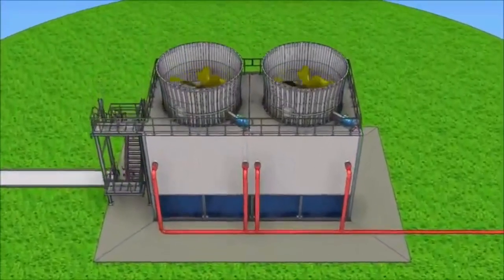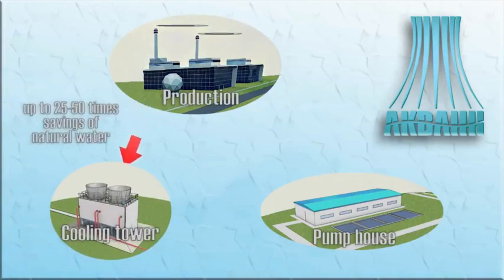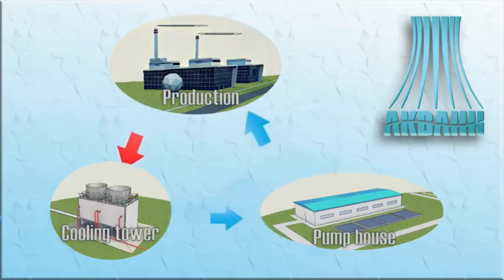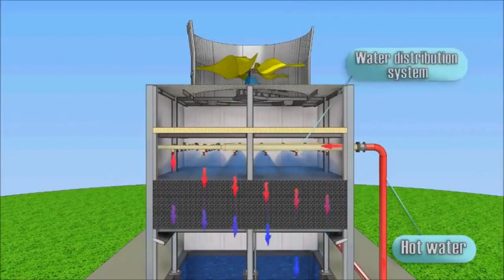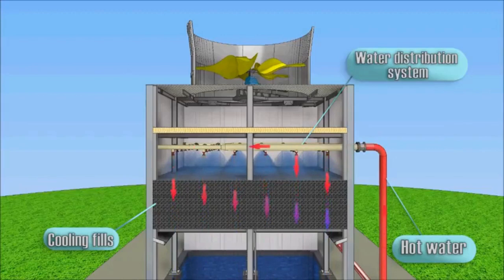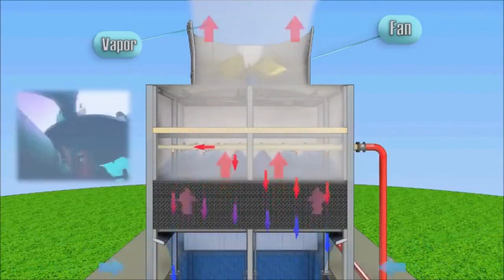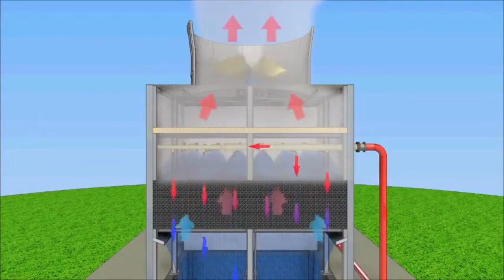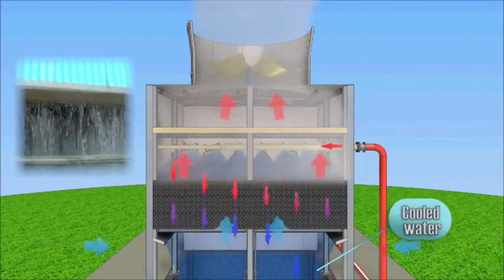cooling tower I cooling tower working animation I cooling tower types I cooling tower performance.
Cooling tower Animation, how cooling tower works??
forced draft cooling tower.